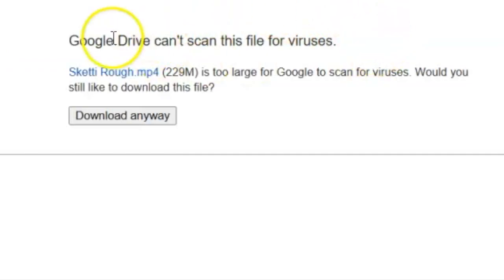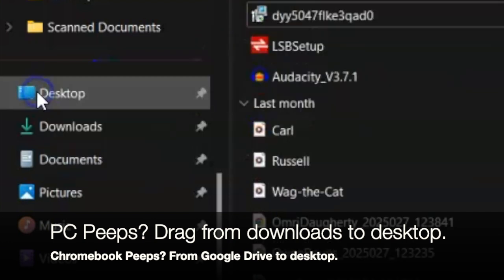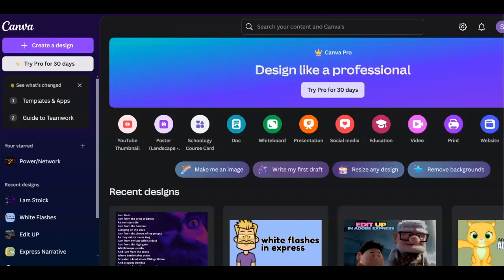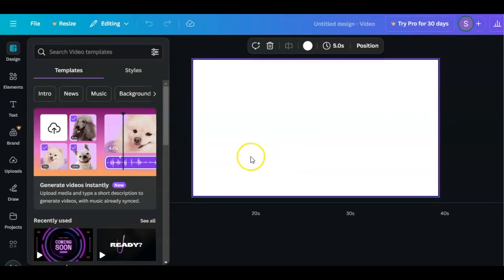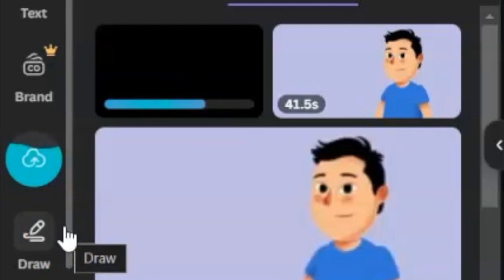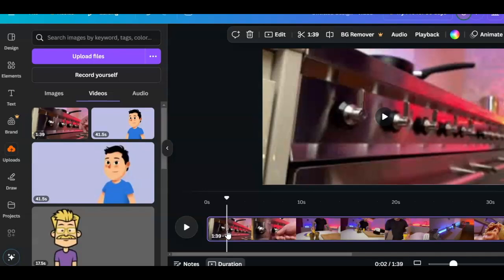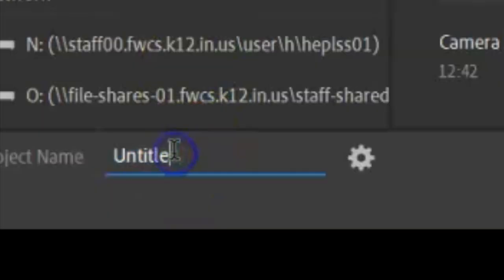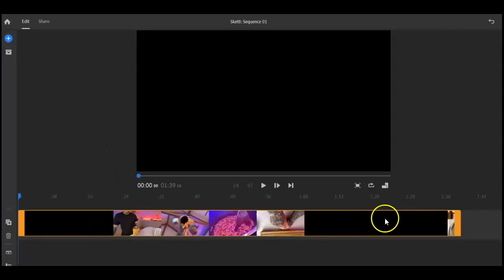You Ready, Spaghetti?